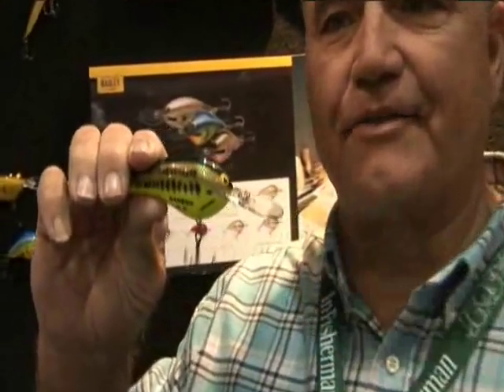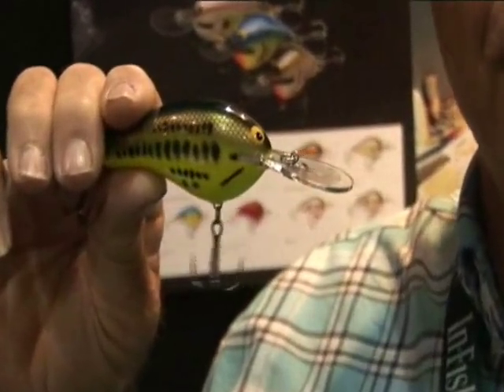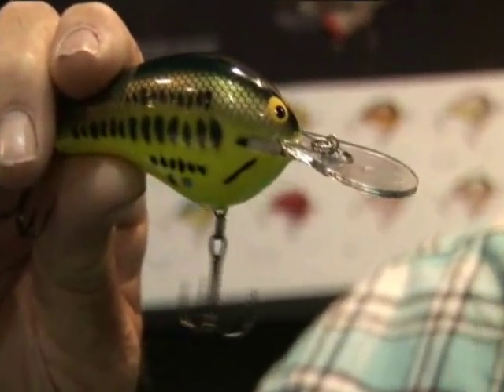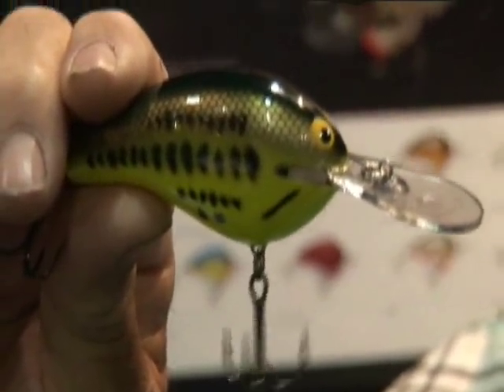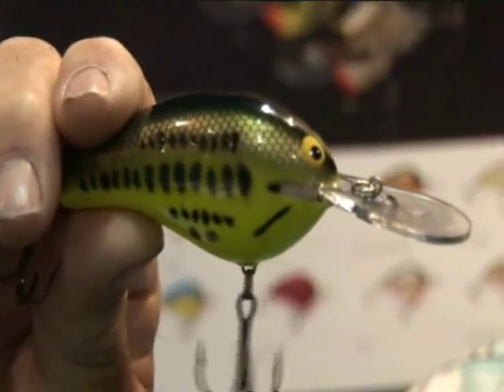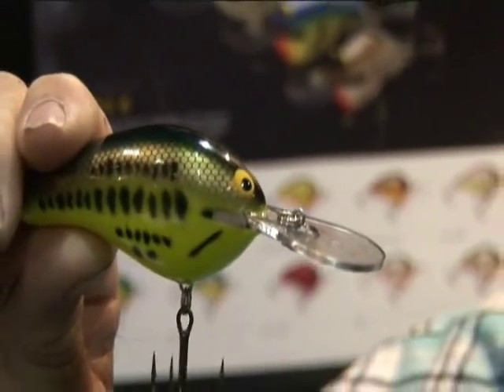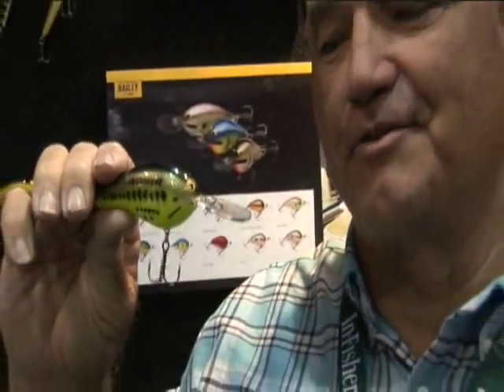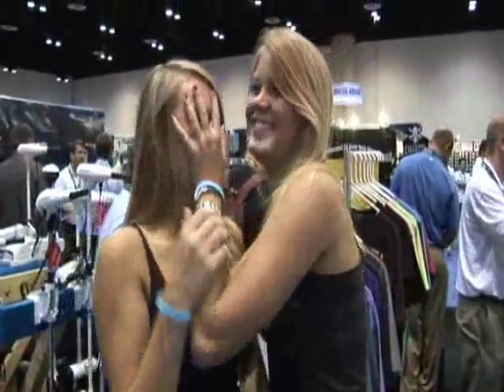Lee Sisson on How NEW Bagley's is OLD Again!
Lee Sisson desgned the crankbaits that made Bill Dance and Roland Martin famous. Now the legendary lure designer and former Bassmaster Elite Series Pro talks about how his career has come full circle with the new ownership at Bagley's and their commitment to bring us the old actions and materials that made these lures popular in the first place.&nbsp;